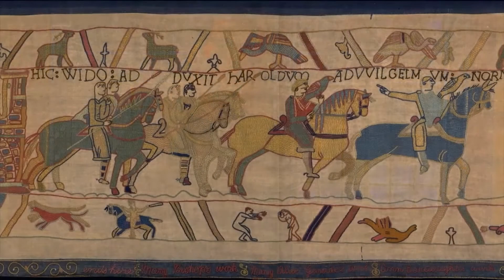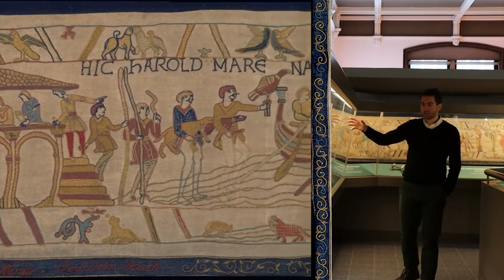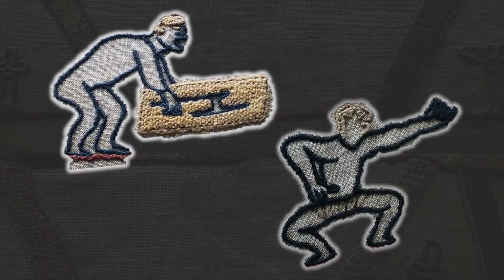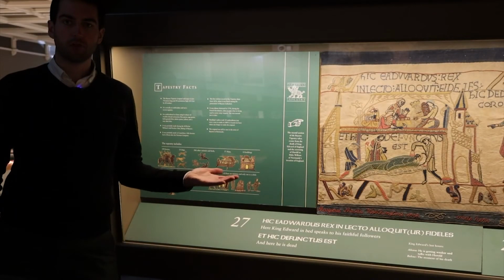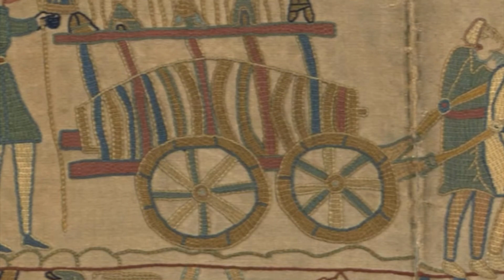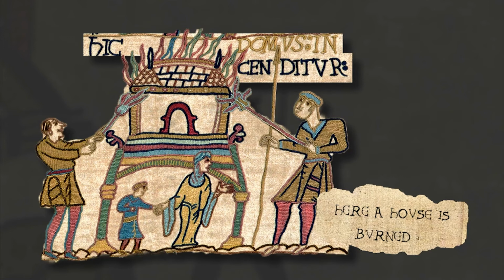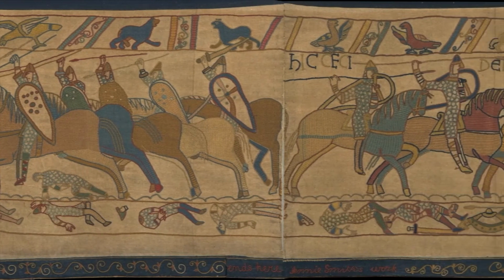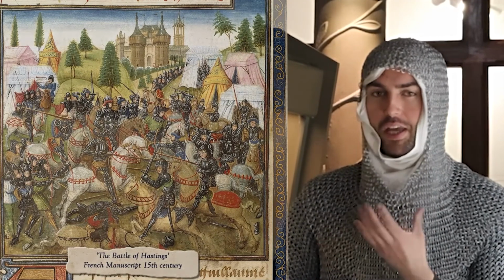Exploring Britain's Bayeux Tapestry, the full-size Victorian replica at Reading Museum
0:00 Opening credits
0:26 Introduction
2:39 Who's who? Main characters of the Tapestry
3:16 The beginning
9:11 Death and dark omens
16:08 The Battle of Hastings

In the 1880s, a group of talented embroiders in Leek, Staffordshire, came together to create a full-size replica of the Bayeux Tapestry, painstakingly reproducing the original artwork, stitch by stitch, believing that "Britain should have a tapestry of its own." Today, this astonishing, epic artwork forms part of the Reading Museum collection, and we display it in full in our dedicated Bayeux Gallery.

In this video, hear from Reading Museum's Ben Bishop as he introduces Britain's Bayeux Tapestry. Ben will guide you through the timeless tale of the Norman conquest of England (a pivotal chapter in European medieval history) and the story of this unique Victorian artwork. Learn about the embroidery stitches used to create the original tapestry (which the Victorian embroiderers also used), and sit back and relax as the significance of this breathtaking piece is explained.

Find out more about seeing the tapestry in person or view the complete tapestry online on the Reading Museum website.

If you're visiting Reading, why not hear more insights about Britain's Bayeux Tapestry from our expert guides on a guided tour?

Explore the range of Bayeux Tapestry gifts in our museum shop.

Credits
Director: Rowena White
Graphics and technical assistance: Diana Pearl McNutt (Huntress Imaging Ltd)
Presenter and writer: Ben Bishop
Made possible by Museums Partnership Reading
Images from the British Library and Jan Messant